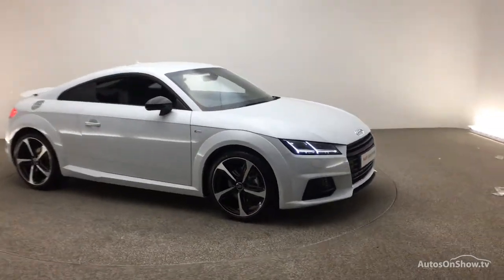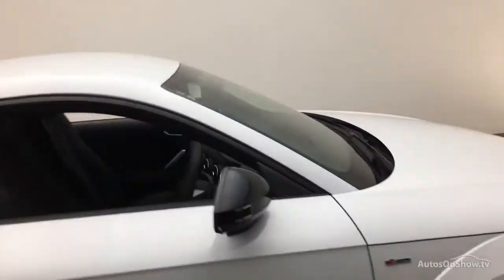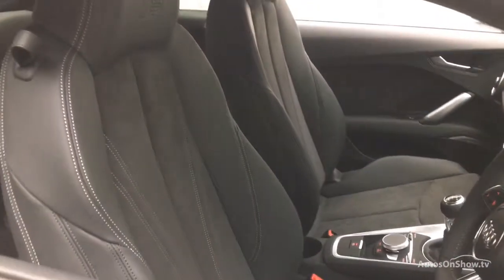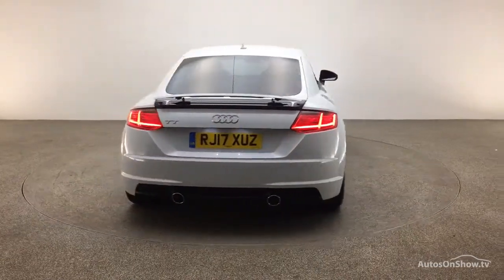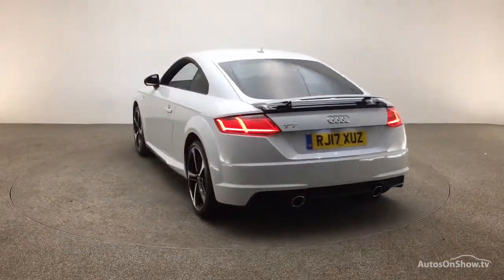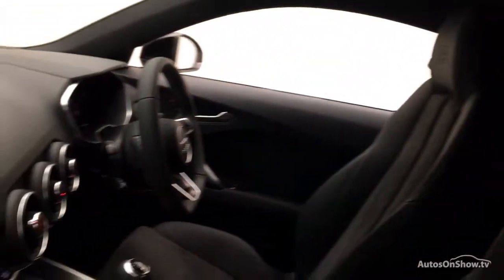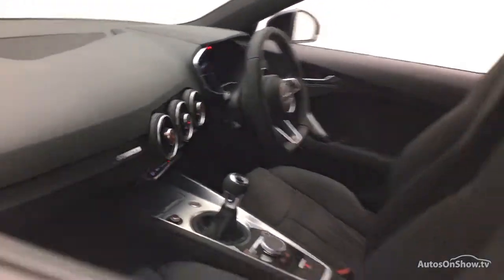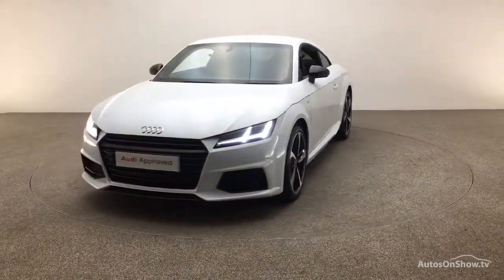RJ17XUZ AUDI TT TFSI S LINE BLACK EDITION , Reading Audi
AUDI TT TFSI S LINE BLACK EDITION COUPE , in